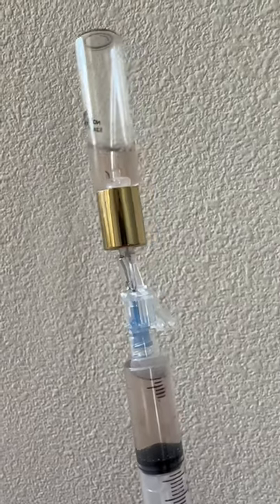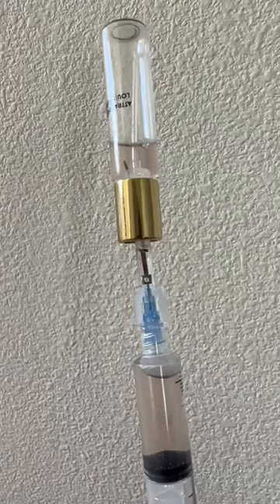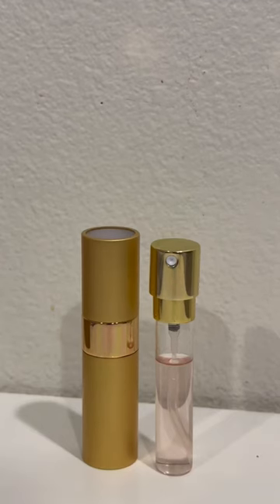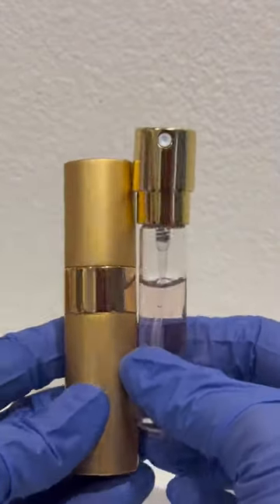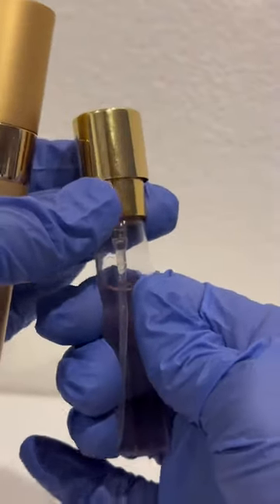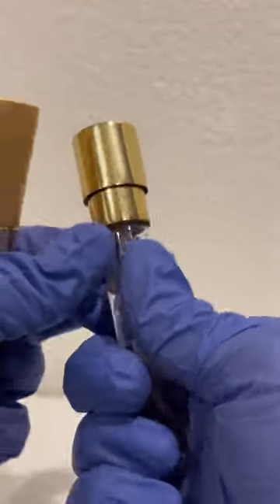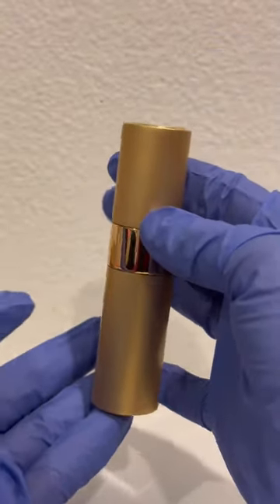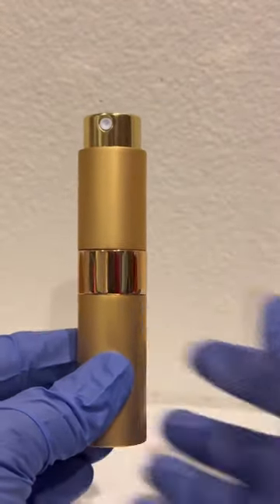How I transferred my Louis Vuitton Travel Spray Refill Attrape-Rêves to a nonbranded atomizer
This is how I transferred my Louis Vuitton Travel Spray Refill Parfum in a non-branded atomizer

All opinions are my own and all items were purchased by me. I provided this video for craft purposes and I am not liable for any damage caused by your reliance on anything contained in my videos.
Im am not a professional and this method worked best for me that I wanted to share it.

Poshmark:

Code: GREATDEALSRHERE

Mercari:

You get $10 to shop with right away. Earn another $20 by completing your first $100 in sales on Mercari when you get started. Use code MSFTSK when you sign up with my

Etsy

Amazon atomizer: